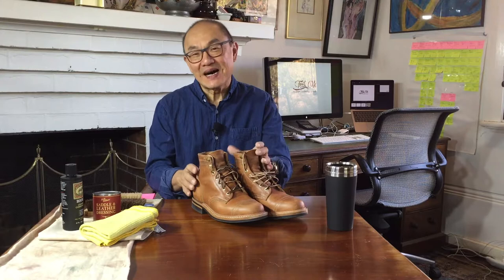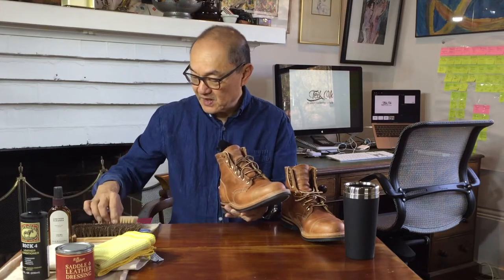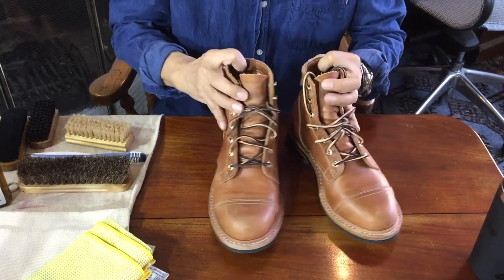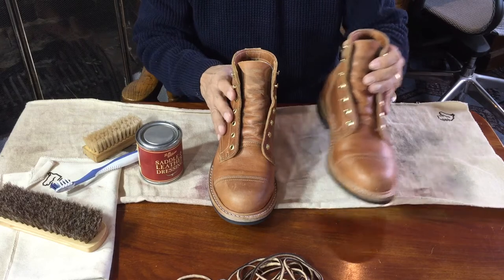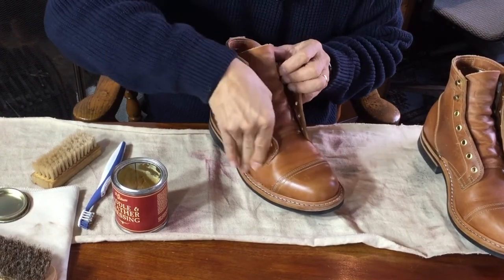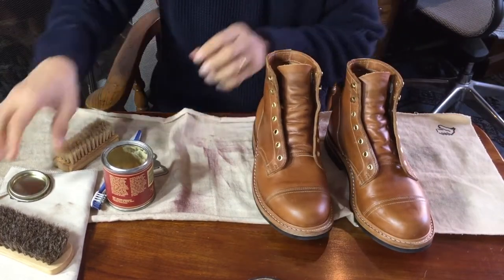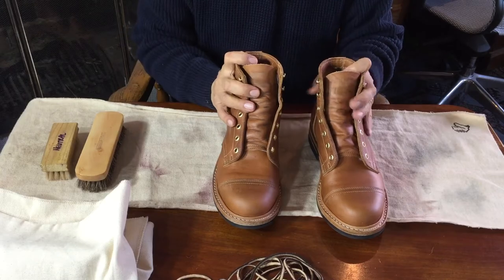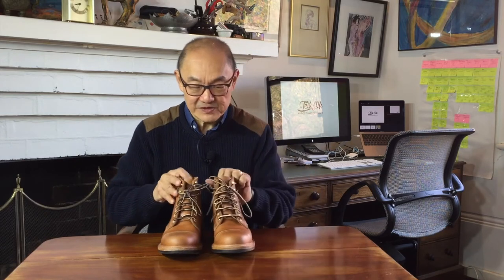First Conditioning of Truman Boots in Natural Limerick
I'm going to show how I condition these Truman boots in Seidel's waxy Limerick leather. I usually wear new boots for 2 weeks straight, then put them into a heavy rotation for another couple of weeks before they go into regular rotation. After 2 weeks these felt dry and looked scuffed so I decided to condition them earlier than I normally would.

Links
Bick 4

Chapters
00:00 Introduction
00:31 Truman boots in Natural Limerick
02:08 Products used
04:02 A "Before" look at the boots
04:51 Preparation
06:41 Cleaning
08:13 Conditioning
13:35 Brushing excess conditioner off
16:01 Final brushing
16:34 Finishing Up
17:24 Conclusion